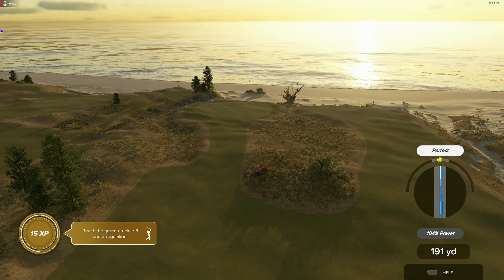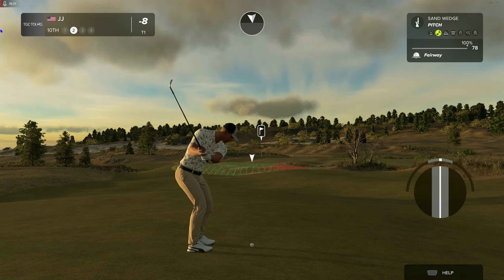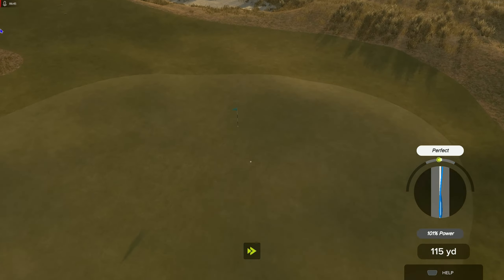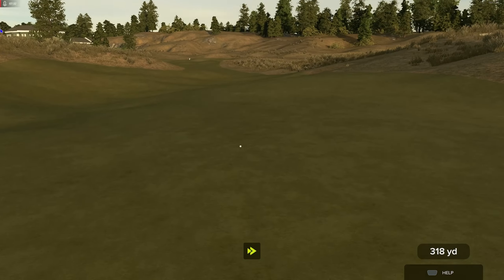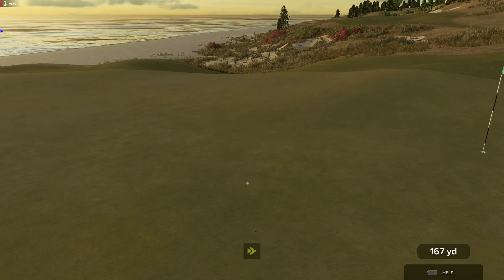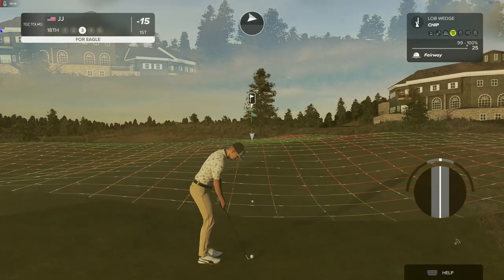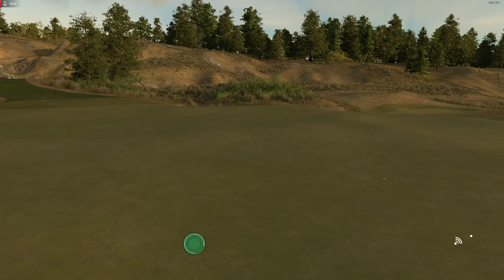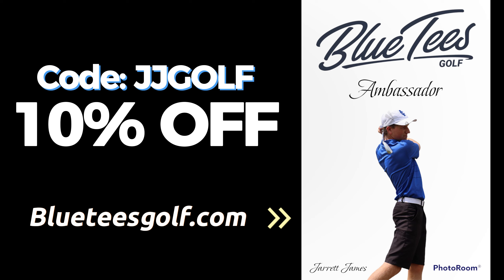PGA 2K23 | TGC Tours Elite Tour | Muscat Open | THIS IS THE WEEK I WIN!!!!